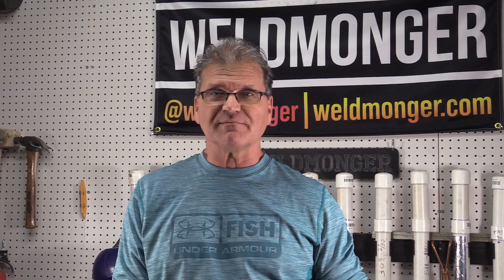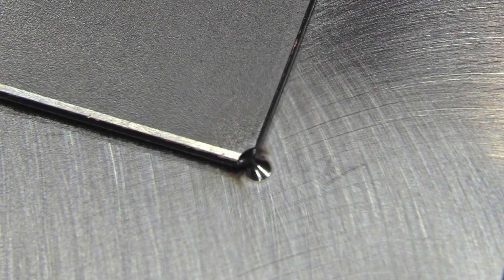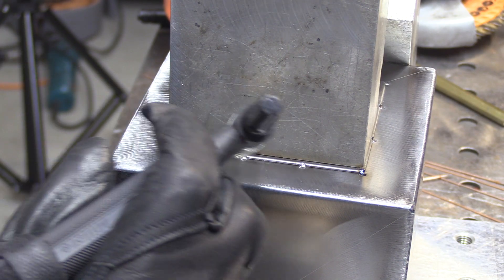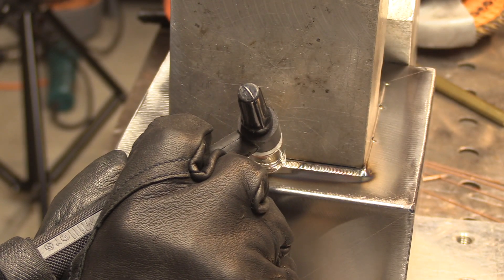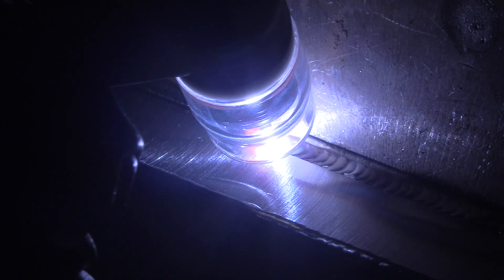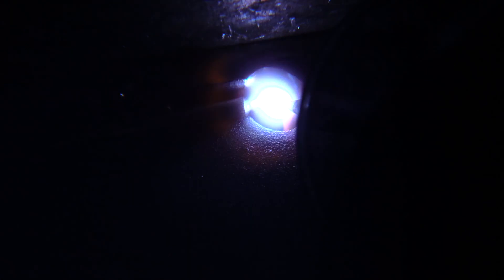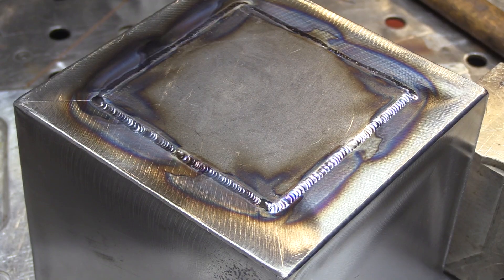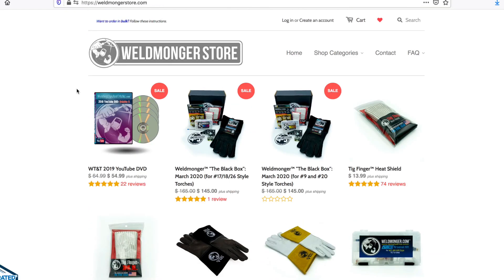TIG Welding 18ga steel Laps | Welding Tips & Tricks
In this video, we're TIG welding on some 18ga cold-rolled steel lap joints. for TIG Fingers, DVDs, and other quality welding tools.